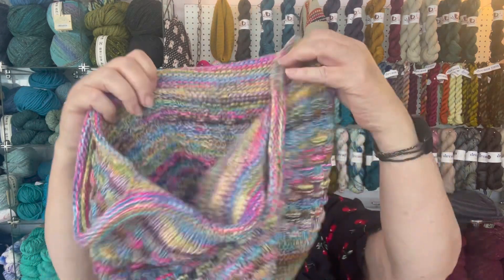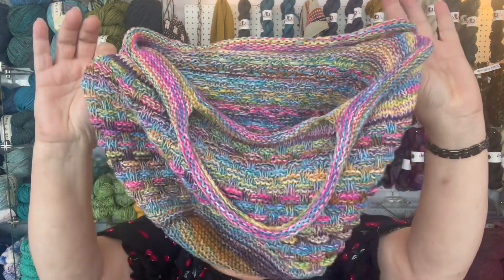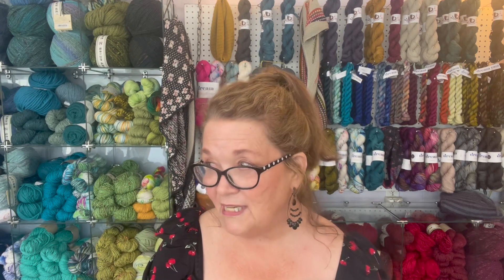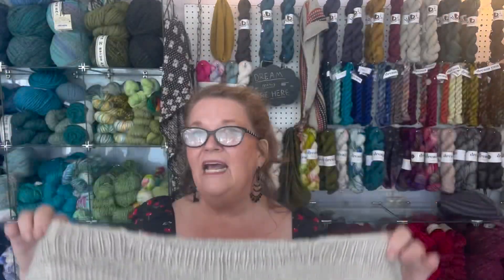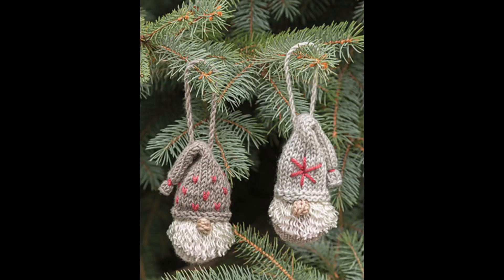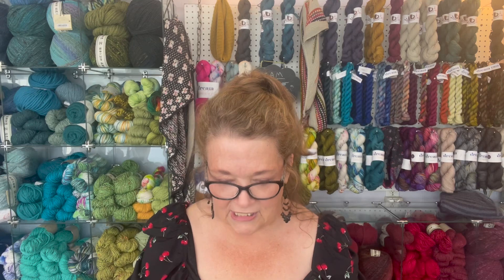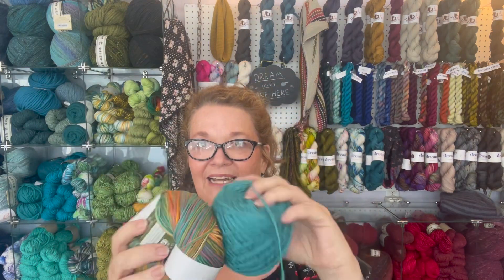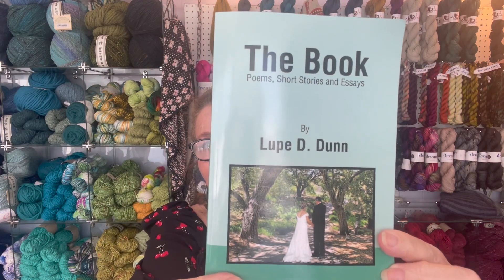July 13, 2023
Market Bag
By Sharyn Anhalt

Weekener
By Andrea Mor

Gnome Ornaments (Knit)
By Lena Skvagerson